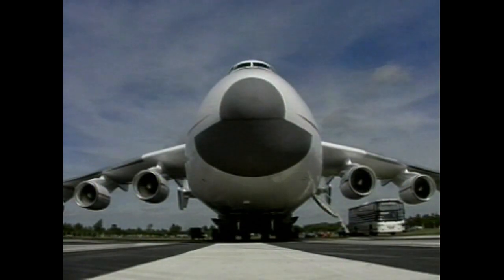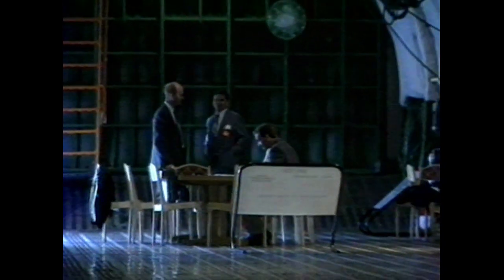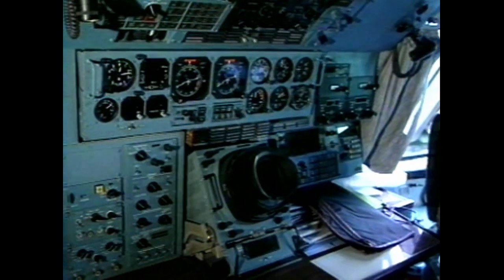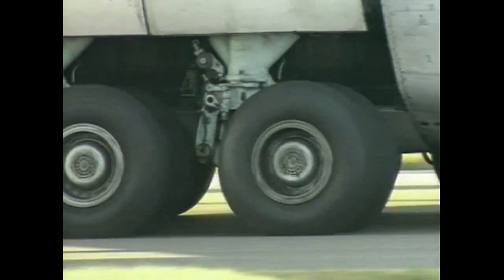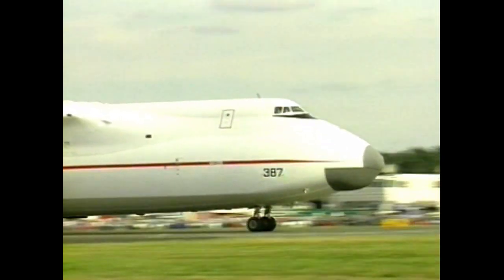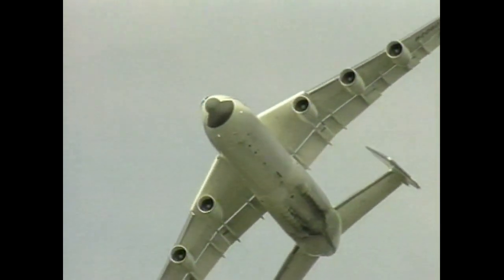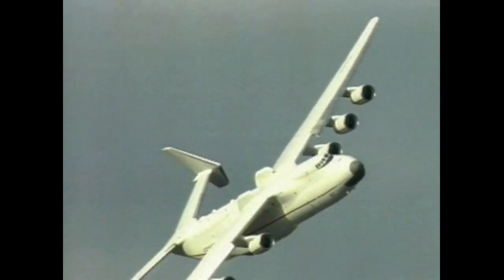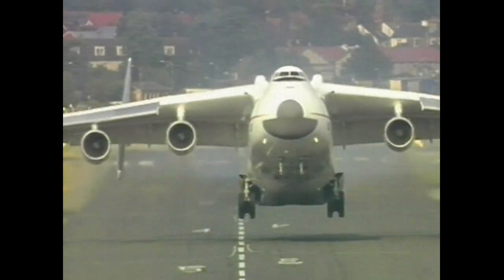Antonov-225. Largest Aircraft - Now Destroyed.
Designed as a strategic airlift cargo aircraft by Antonov in the Soviet Union, the AN-225 Mriya, was the largest aircraft in the world in operational use.  It was also the heaviest aircraft ever built and had the largest wingspan. It was developed during the 1980s, and only one was ever built to completion.  Sadly this magnificent beast was destroyed in February 2022 during the Russian invasion of Ukraine.
It is seen here in flight, take-off, landing, and inside the aircraft on display at the SBAC Farnborough Air Show in 1990.